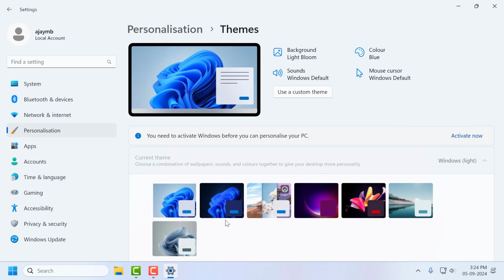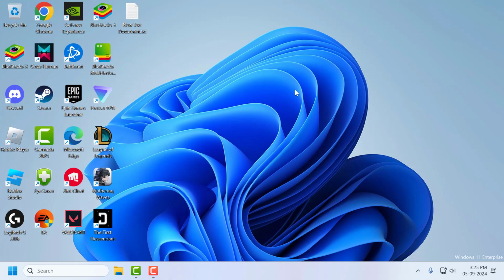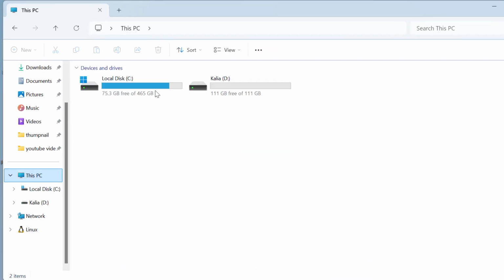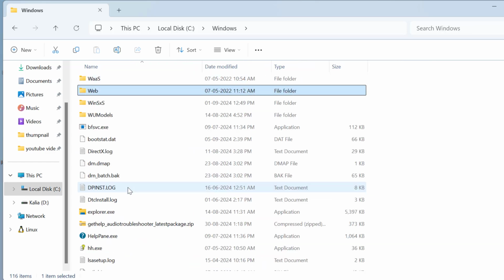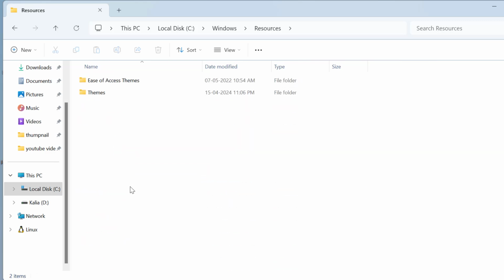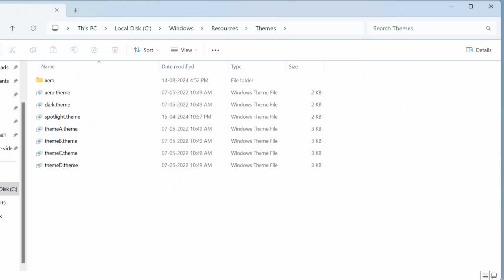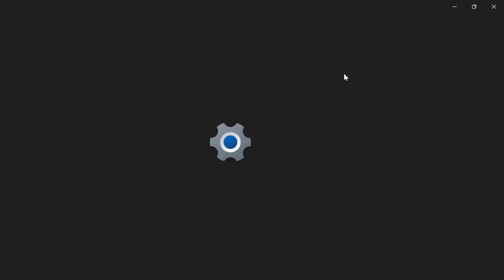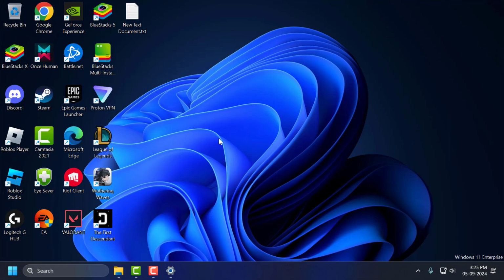How to Change Theme Without Activation in Windows 10/11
To change the theme in Windows 10/11 without activation, go to Settings , Ease of Access , Background and select a solid color. You can also manually change the theme by accessing the Windows themes folder and double-clicking any pre-installed theme files. For a more customized look, consider third-party apps or tools that allow theme adjustments without requiring Windows activation.

In This Video:
how to change themes without activating windows 10/11
how to personalize theme without activation in windows 10/11